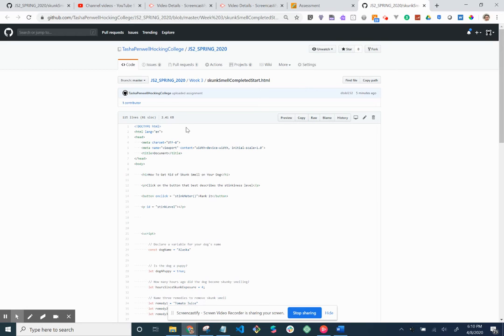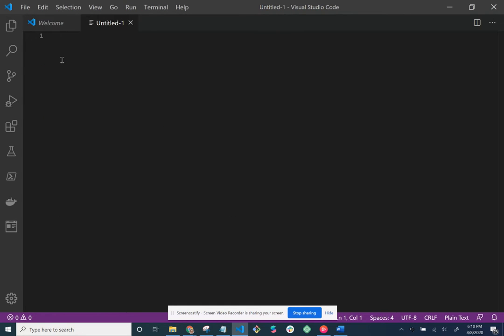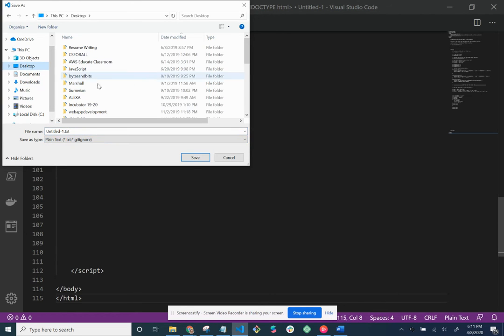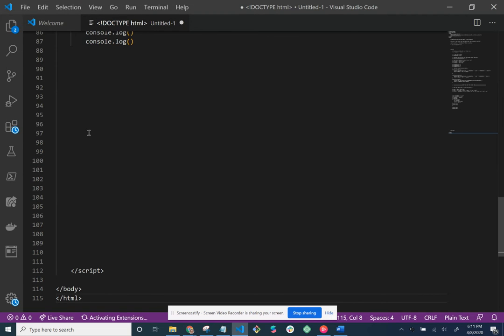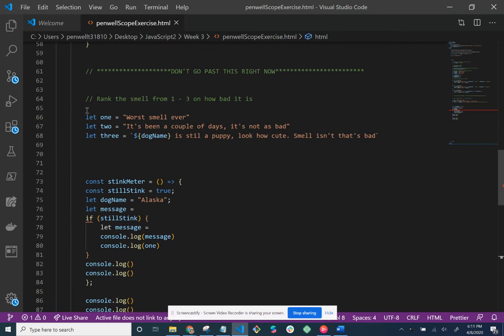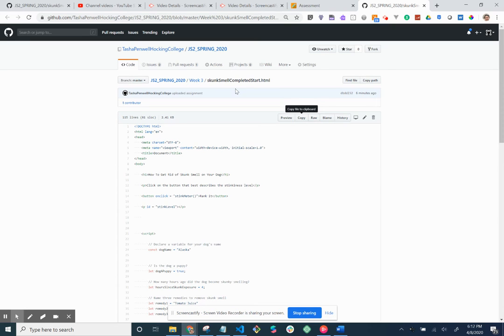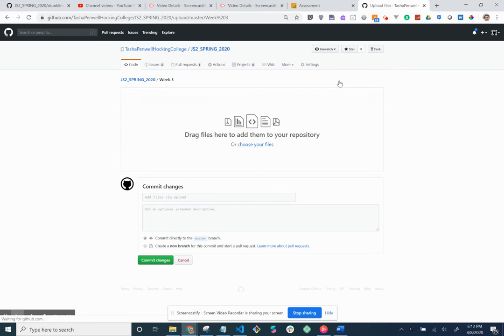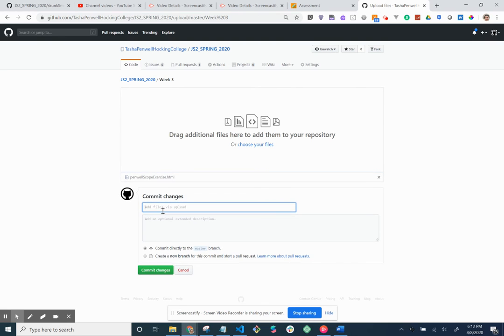Submitting Scope Assignment